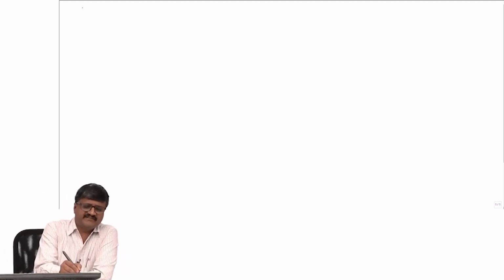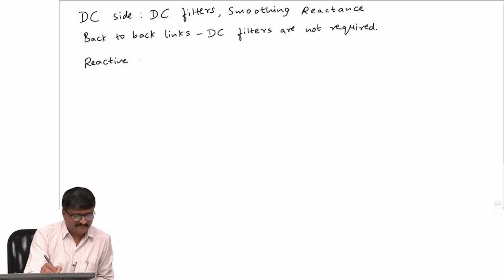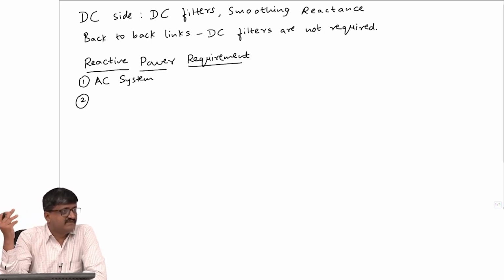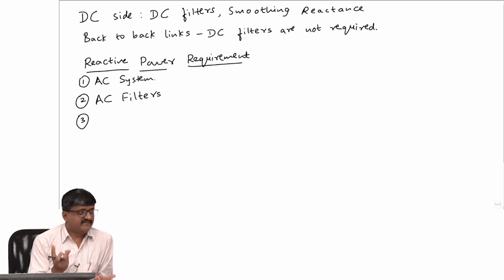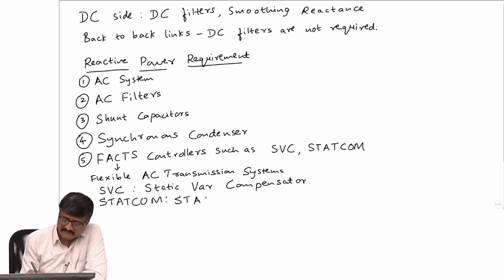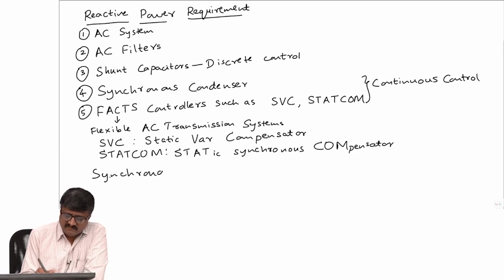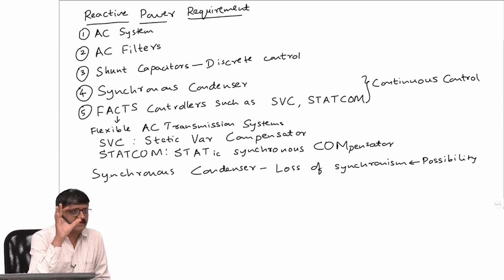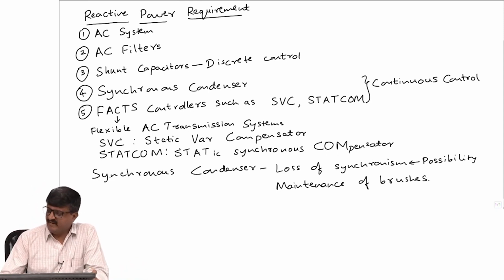Reactive power requirement